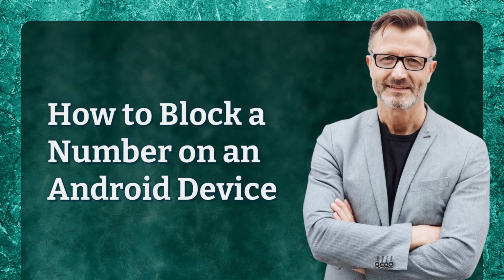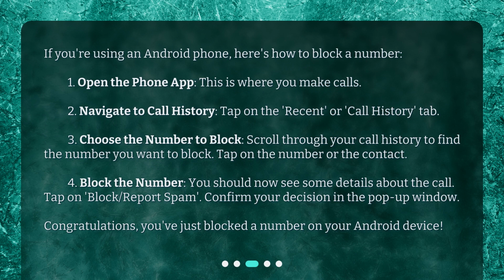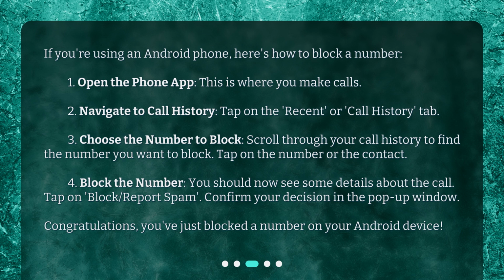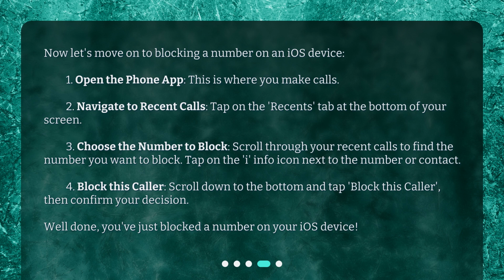How can I permanently block a number from calling me and prevent them from calling me again?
"Blocking Unwanted Calls: A Simple Step-by-Step Guide" • Learn how to permanently block unwanted calls on your smartphone in this concise and captivating step-by-step guide. Whether it's spam, robocalls, or just someone you'd rather not talk to, this video will show you how to block these numbers permanently on both Android and iOS devices. Say goodbye to annoying calls and regain control of your phone!

00:00 • How can I permanently block a number from calling me and prevent them from calling me again?
00:31 • What You Should Know Before Blocking
01:04 • How to Block a Number on an Android Device
01:47 • How to Block a Number on an iOS Device